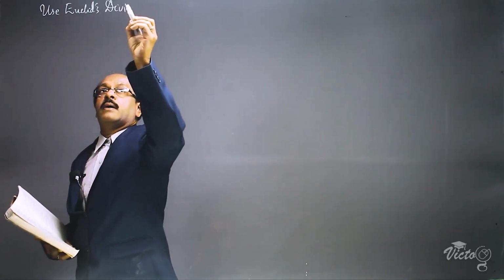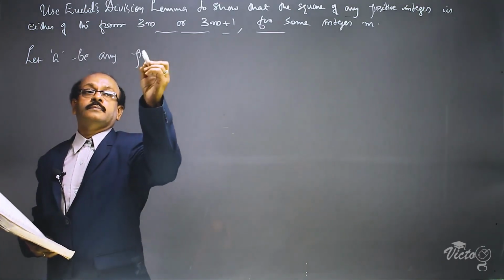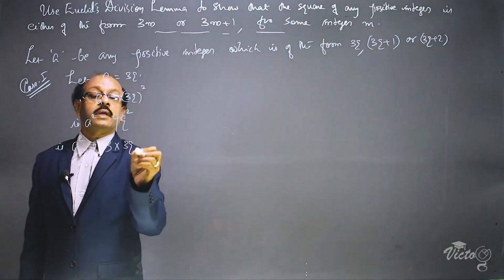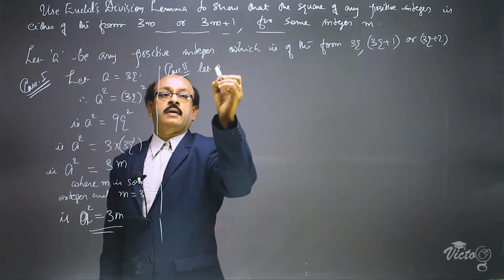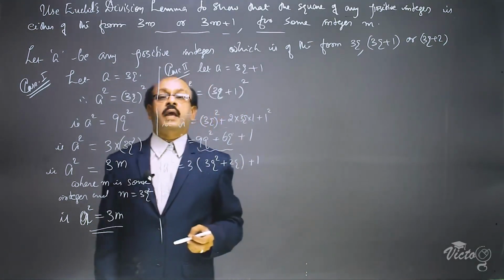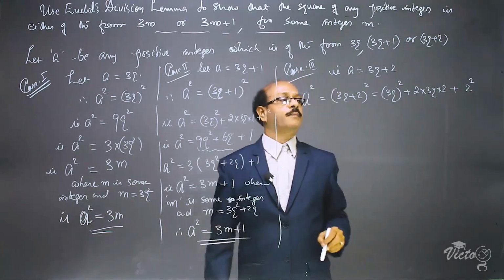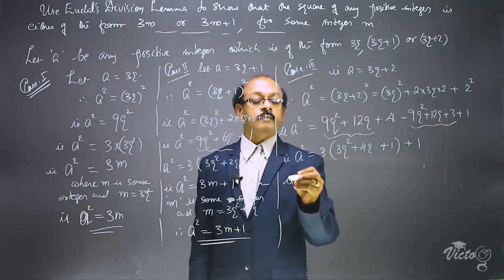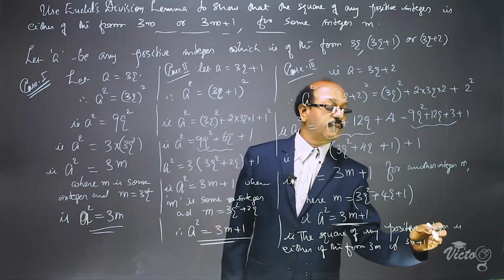CBSE CLASS 10 MATHS / 1.REAL NUMBERS / Real Numbers 5 Euclid’s Division Lemma EXERCISE 1 1 Q4